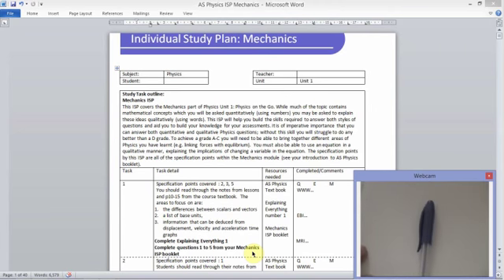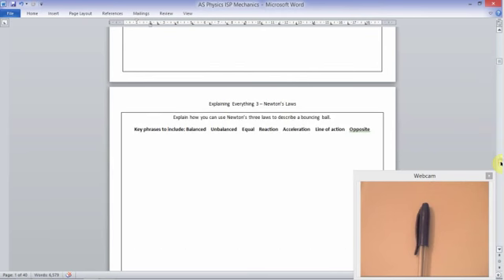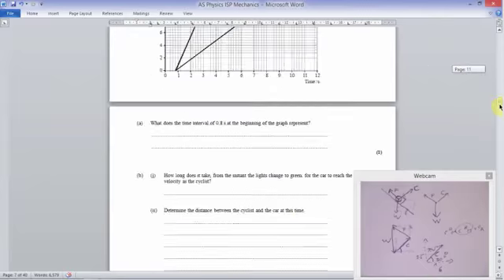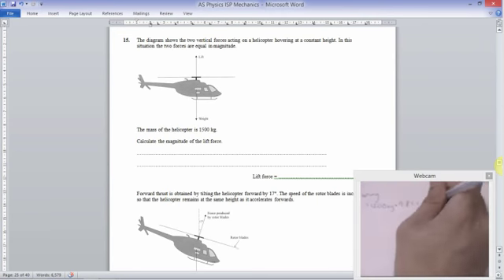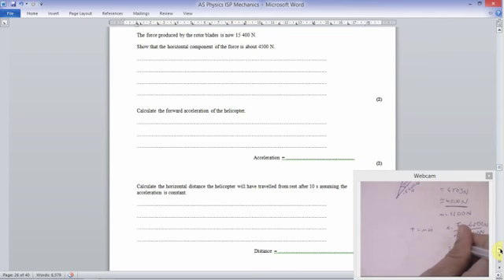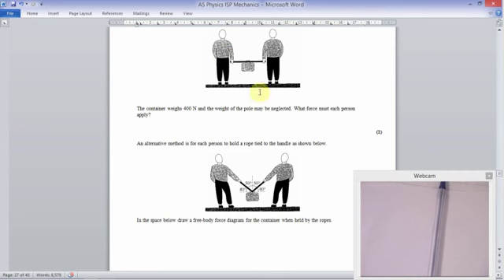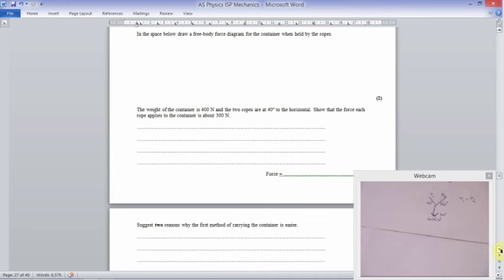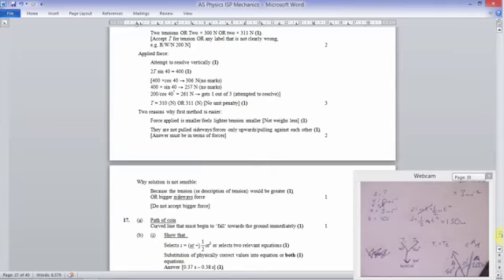EDEXCEL Physics Unit 1 Mechanics ISP TASK 4 - Equilibrium Statics